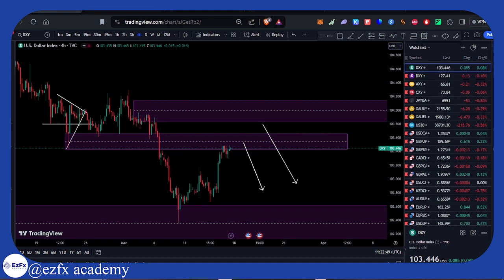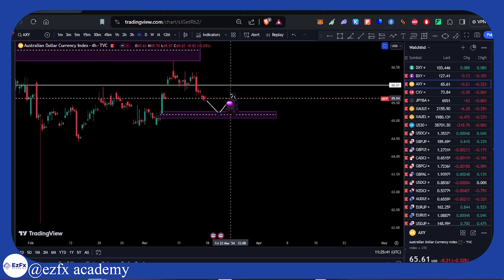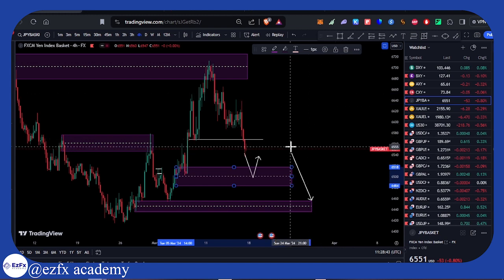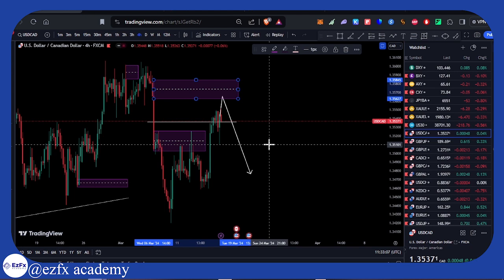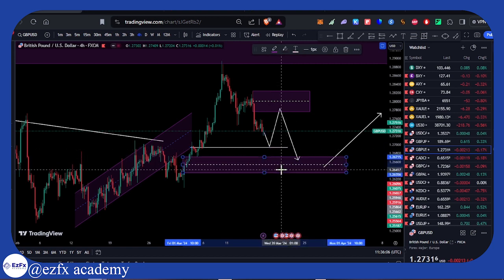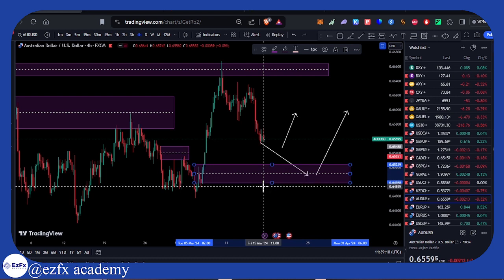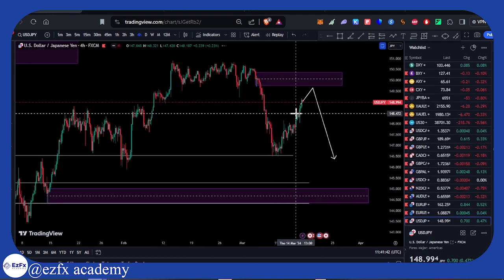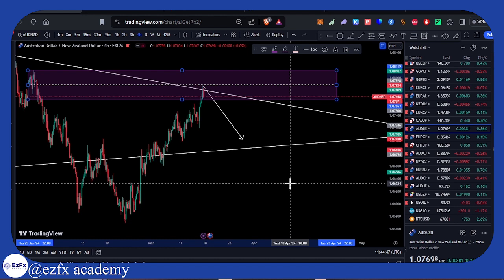MARKET REVIEW SESSION 18/03/24 TO 22/03/24. XAU/USD, USD/CAD, GBP/USD, EUR/USD, GBP/JPY, USD